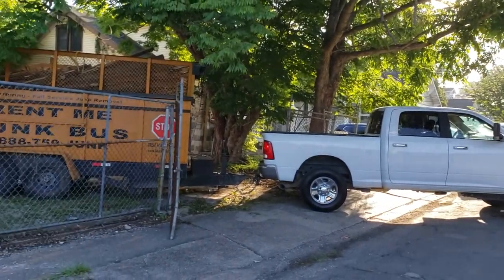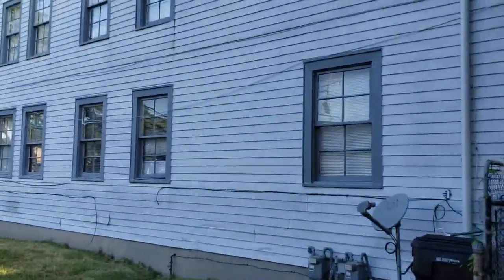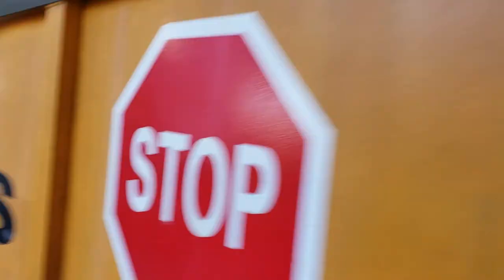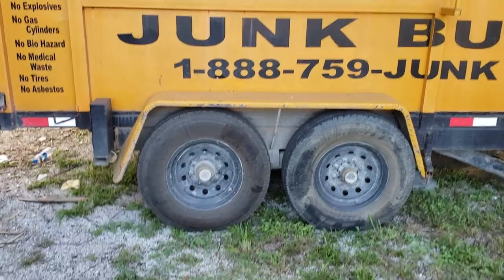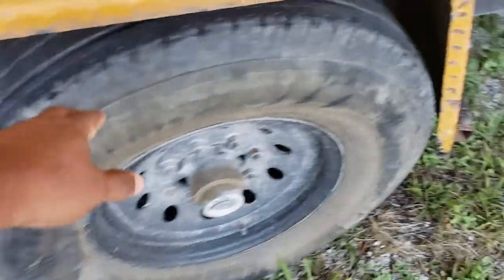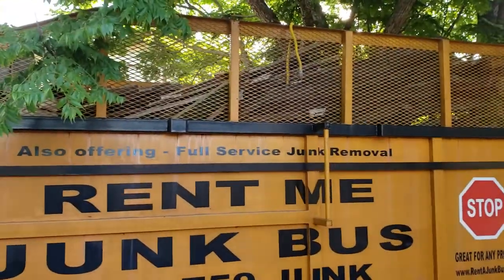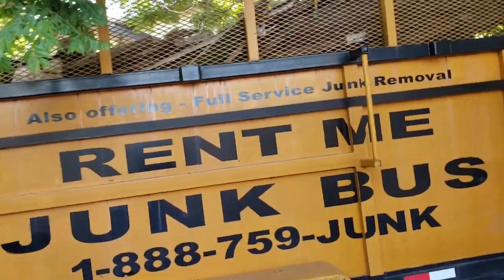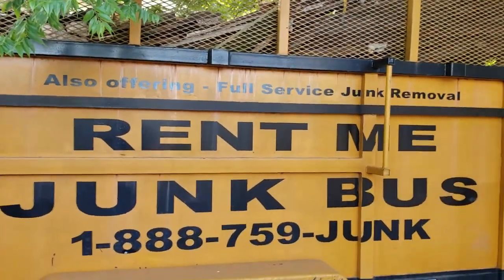Memorial Day Picking up a 21-yard Dumpster Rental on Wheels Junk Bus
Customer had us drop this dumpster on Friday needed it for the weekend because he was cleaning out demolition in New Orleans on his home . He did not rent roll off dumpster because he felt like the roll-off dumpster rental prices in New Orleans are high and also he wanted it in his side yard where a roll off dumpster rental will not fit. We are the dumpster rental roll off alternative in NOLA. also offering full service junk removal check us out